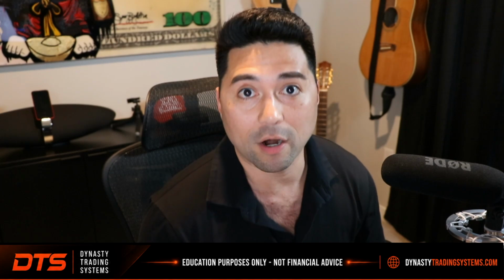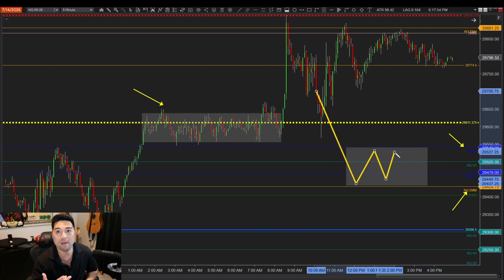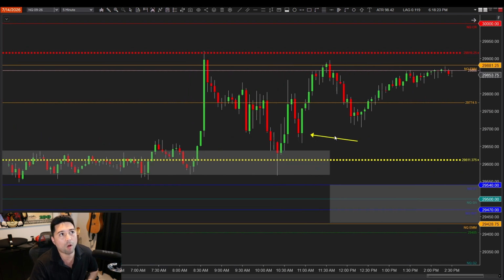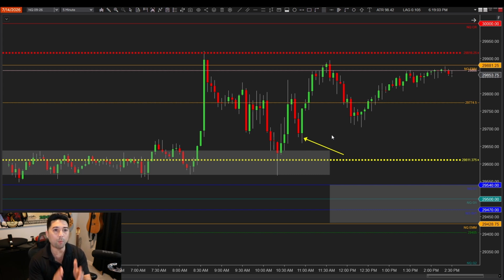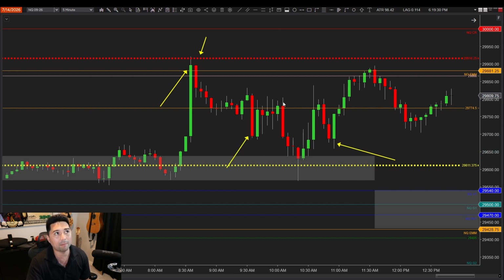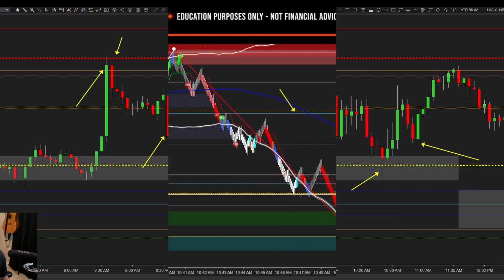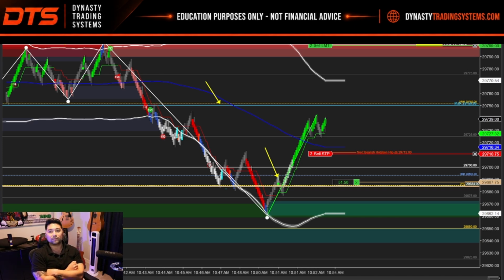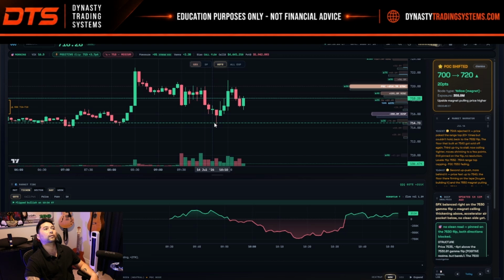How I Caught a 100 Point NQ Long LIVE Using Order Flow, GEX & Renko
📖 Chapters
0:00 100 Point NQ Trade Breakdown
0:15 The DTS Trifecta Strategy
0:40 Auction Map (Gamma Levels)
1:10 Ludwig Levels
1:35 Order Flow & Renko
2:30 CPI Market Analysis
3:20 Positive Gamma Environment
3:55 The Long Setup
5:20 Live Trade Execution
6:40 Why I Entered Long
8:20 Breaking Down the Trade
10:20 Trade Like the Dealers
11:30 Renko Entry Explained
12:10 100 Point Winner
12:20 Final Lessons

In today's live futures trading session, I break down the exact setup that led to a 100-point long on NQ Futures, captured live during my morning livestream.

This isn't just a winning trade recap—it's a complete educational breakdown of why the trade worked, how I used Auction Map, GEX (Gamma Levels), Order Flow, Renko Momentum, and Market Structure to build conviction before entering, and how I managed the trade in real time.

If you're looking to stop chasing random entries and start trading with a repeatable framework, this video is for you.

✅ How I identify high-probability long setups on NQ Futures
✅ Using Auction Map & GEX Levels to understand market positioning
✅ How Order Flow confirmed buyer aggression before the move
✅ Why Renko charts simplify momentum and market structure
✅ Trade management and execution in real time
✅ The complete live recording from my morning trading session

📈 Markets Covered

• NQ Futures
• MNQ Futures
• ES Futures
• MES Futures

🚀 Join the FREE DTS Discord

Daily market discussions, educational content, live trade reviews, and access to the growing Dynasty Trading Systems community.

• Live Futures Trading
• Order Flow Analysis
• GEX (Gamma Levels)
• Auction Map
• Renko Trading Strategies
• Market Structure
• Trade Breakdowns & Livestreams

New educational content every week.

Futures trading involves substantial risk and is not suitable for every trader. This video is provided for educational and informational purposes only and should not be considered financial advice, investment advice, or trade signals. All trading decisions are your own responsibility. Past performance does not guarantee future results.